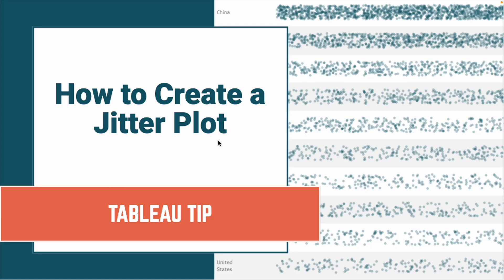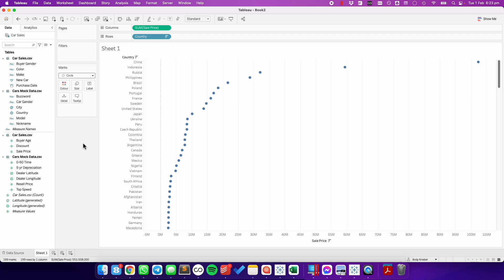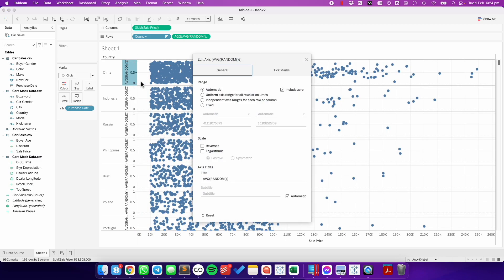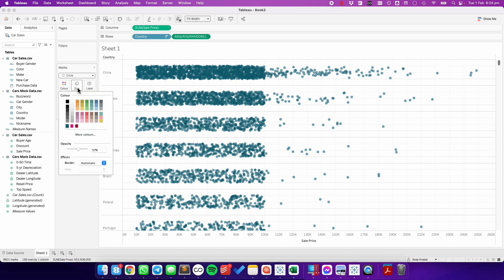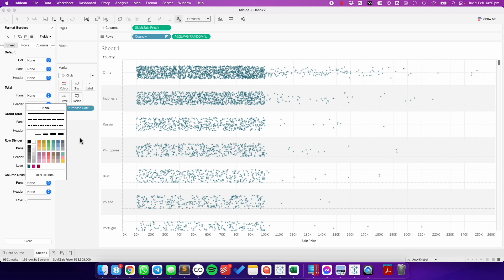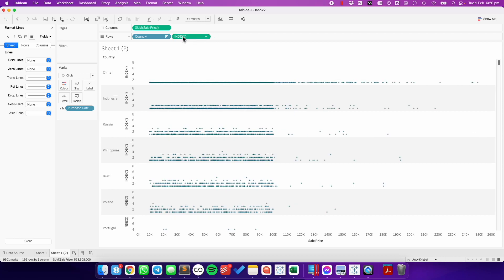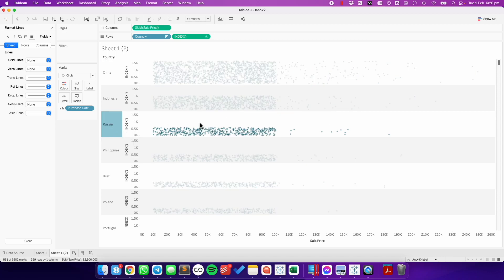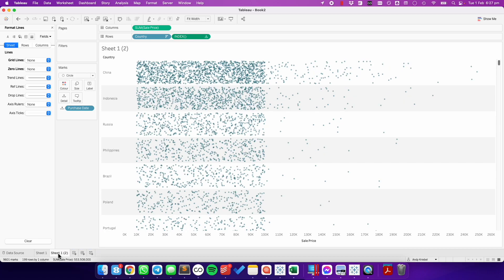Tableau Charts : Jitter Plot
In this tip I show you how to create a jitter plot. A jitter plot is very similar to a dot strip plot other than it reduces the overlapping of the data points. The data is plotted like a dot plot and then we use either the RANDOM() or INDEX() functions to spread out the dots.